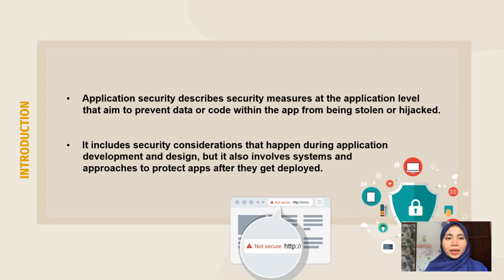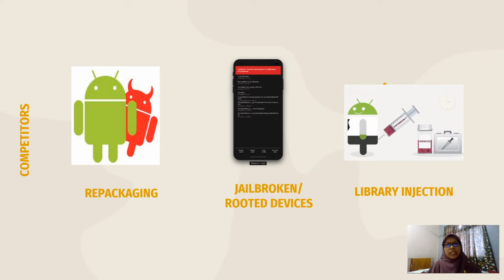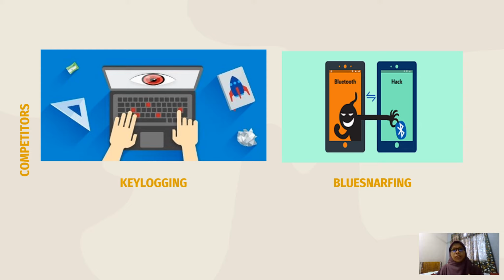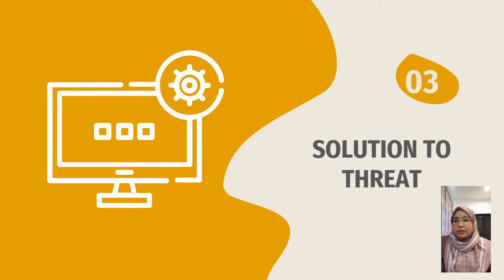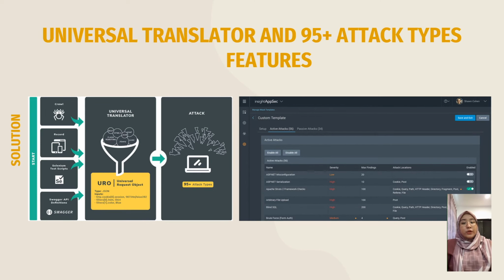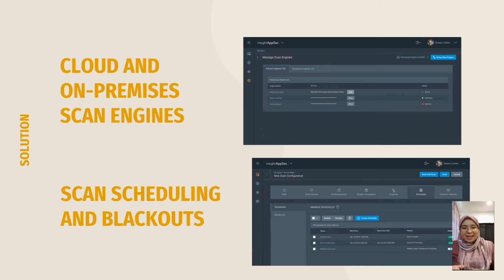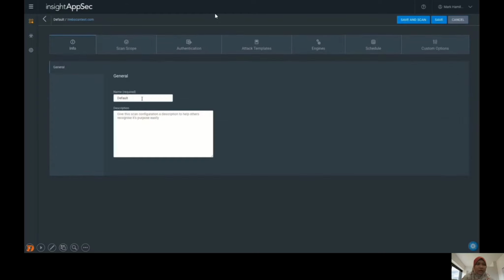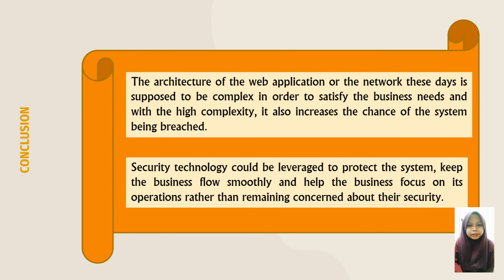Security Technology - Application Software Security (RAPID7 insightAppSec)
Assignment for SKJ4183 : INFORMATION SYSTEM ASSURANCE
Semester II 2019/2020
Third Year of ISA, USIM.